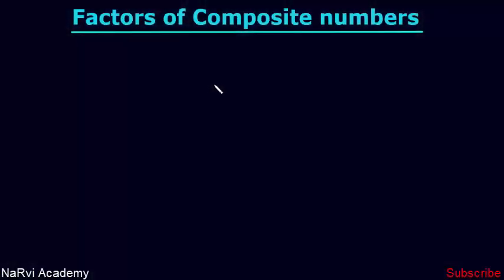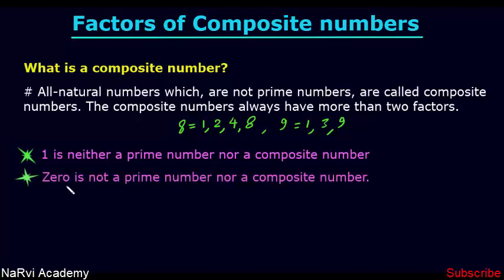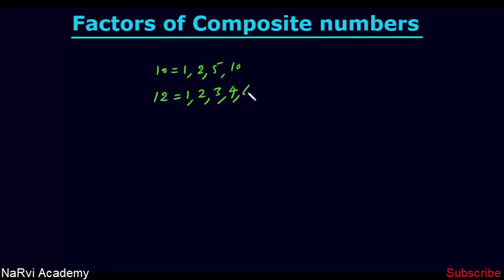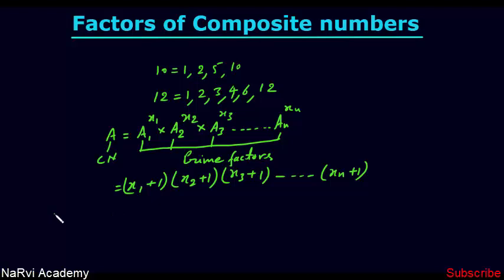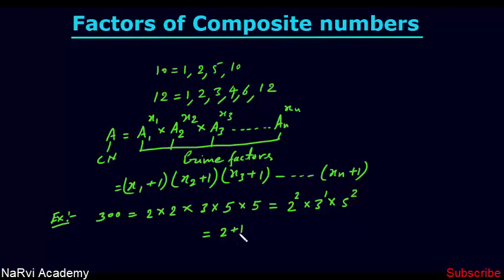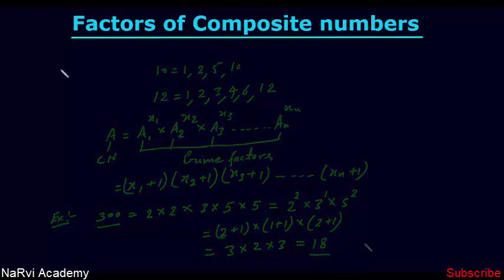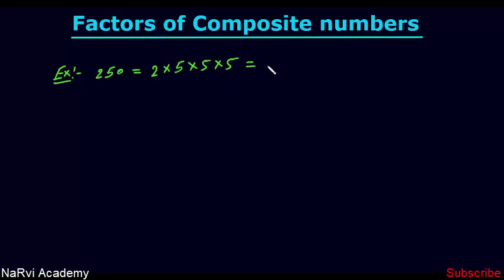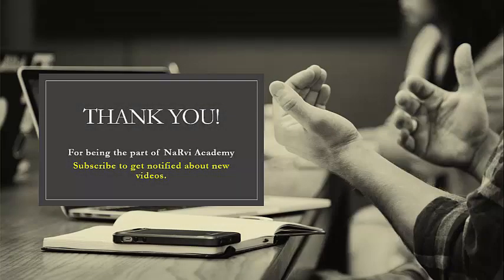Factors of Composite Numbers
How to find the number of factors of composite numbers? discussed step by step.